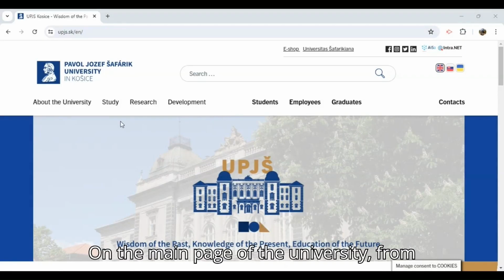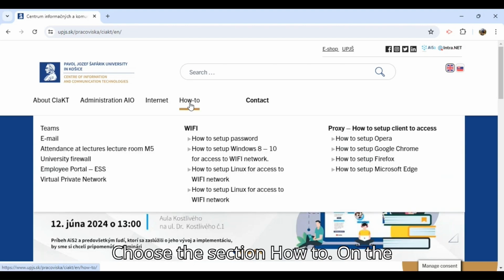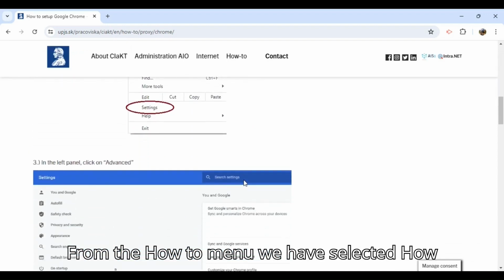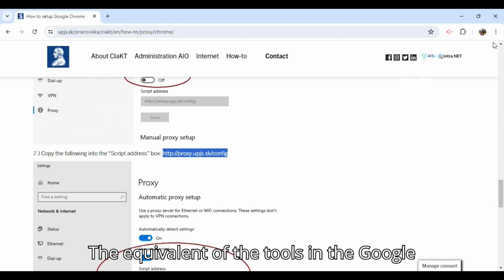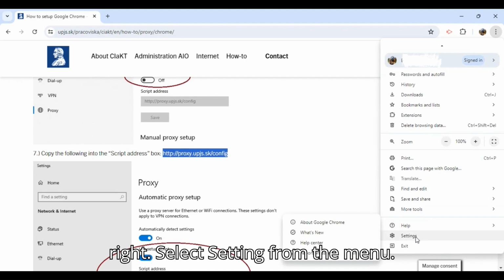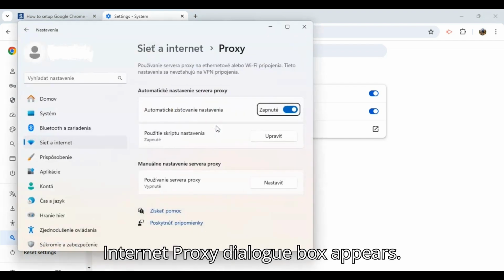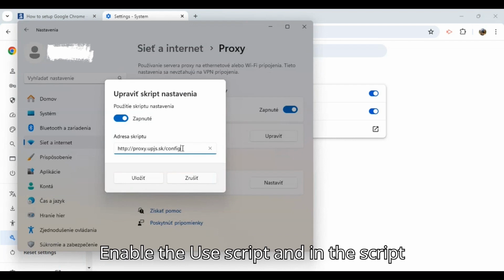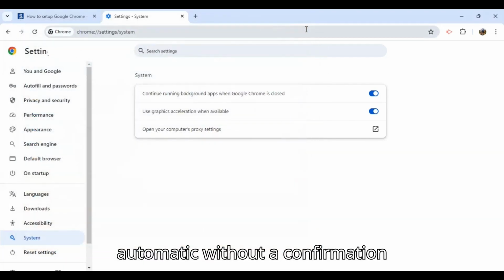How to set up the Remote Access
Information for Windows users. Web browser - Google Chrome, but you can also find links to other web browsers here in tutorial.